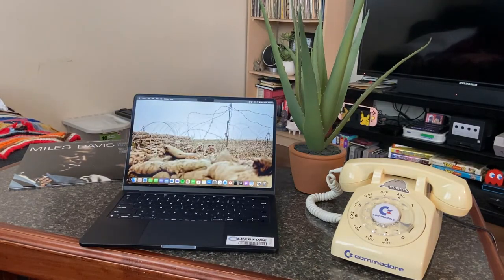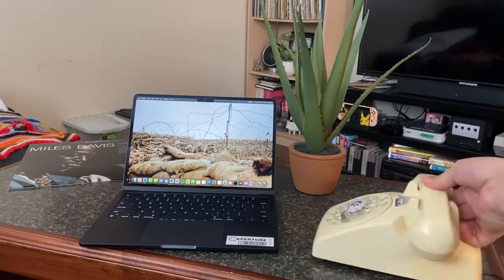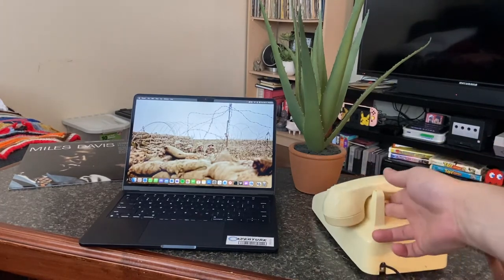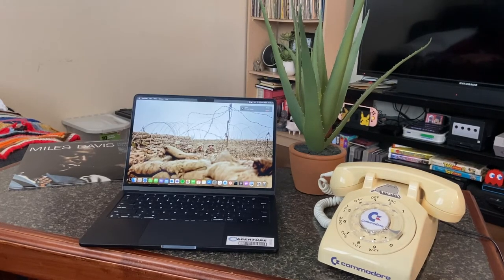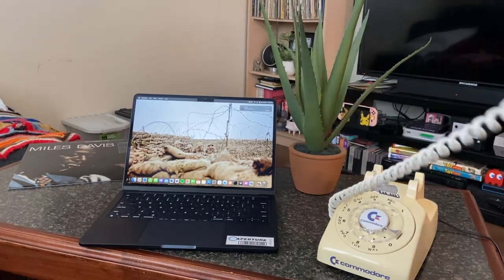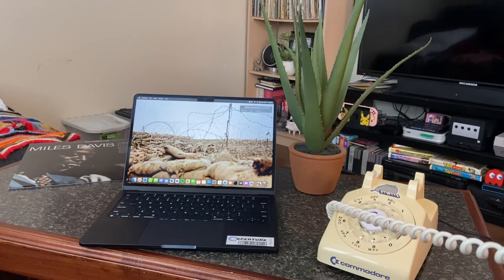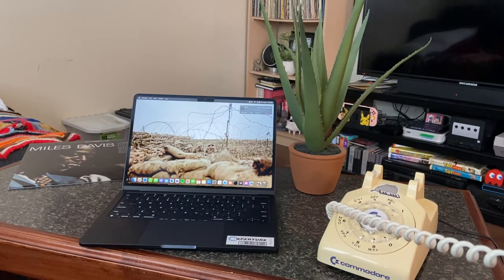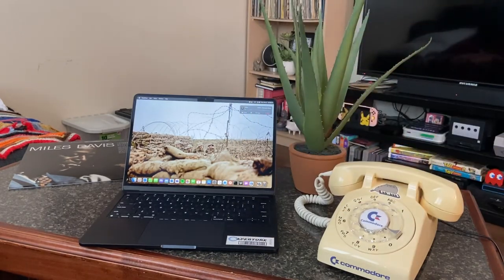Using a Bluetooth Rotary phone for WhatsApp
I built a Bluetooth rotary phone that can make and receive phone calls, WhatsApp, discord  calls. It is running off a 12v 2amp psu